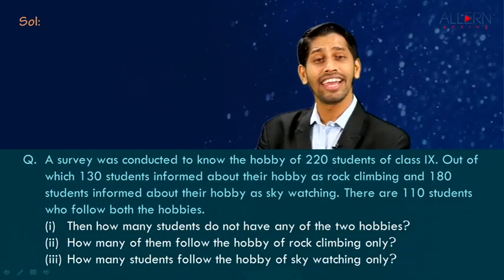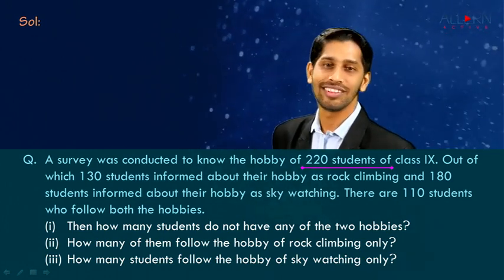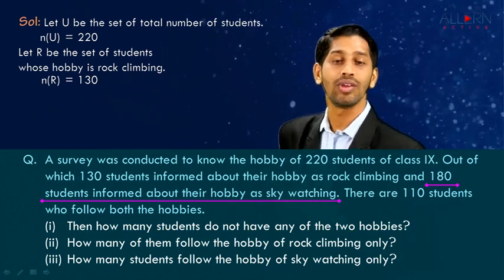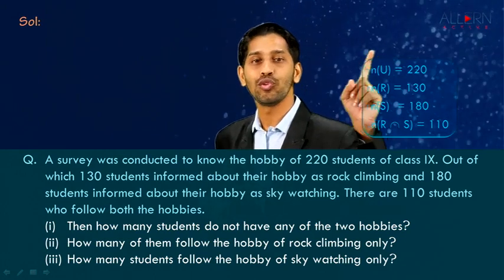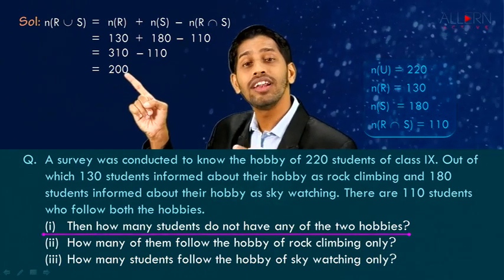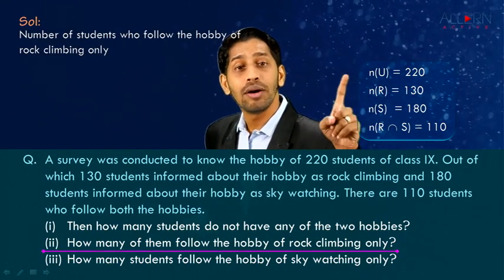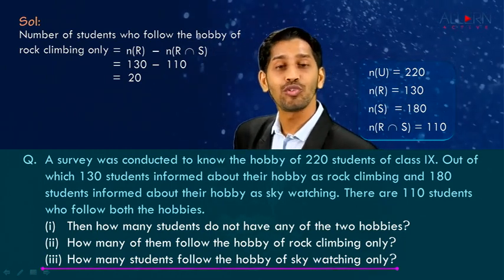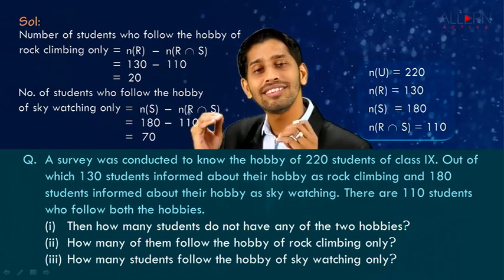Q27 (2) | Chapter 1 | STB 9th Maths-I